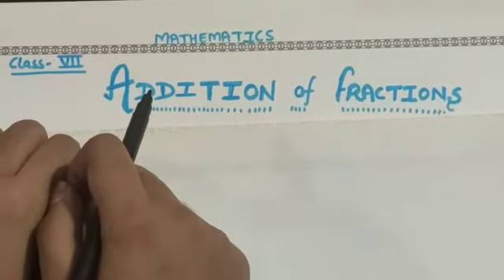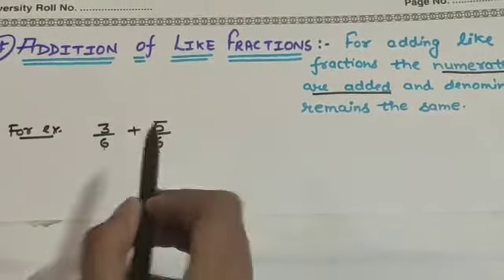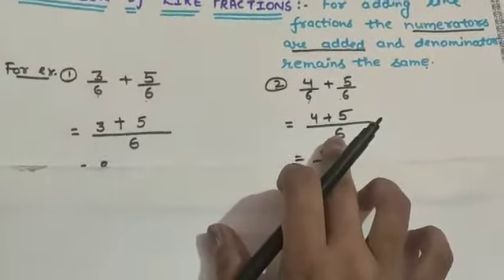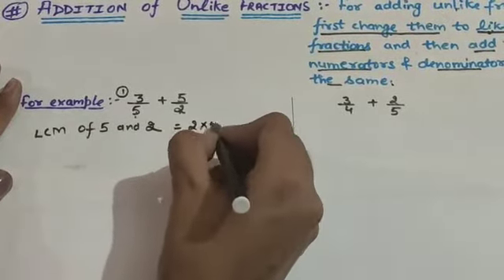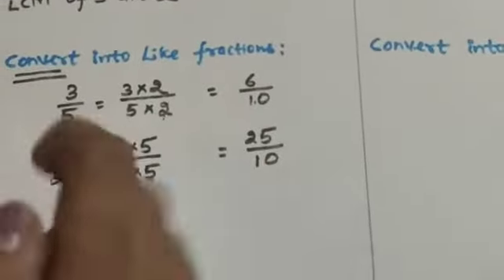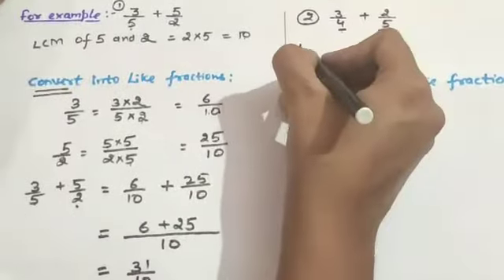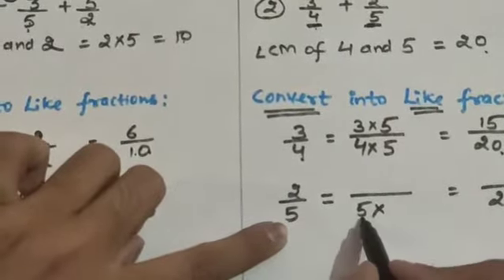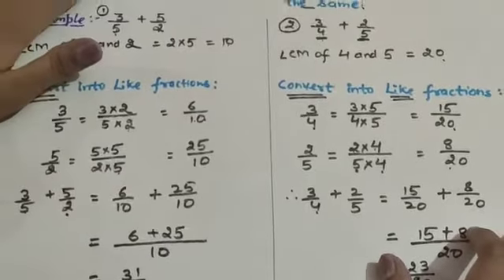Addition of Fractions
By Miss Neha